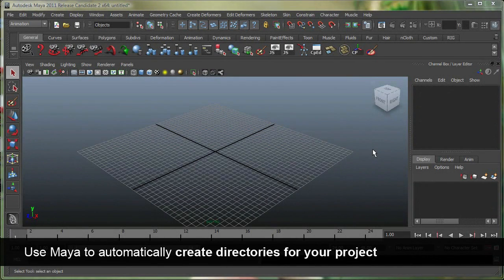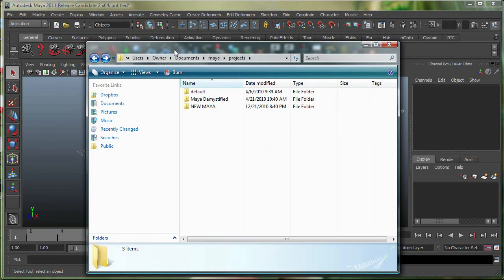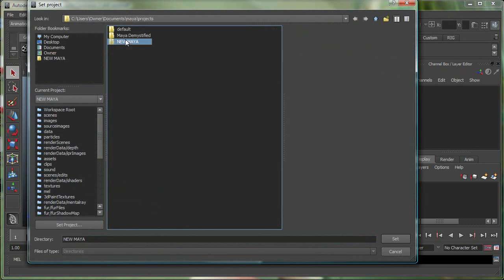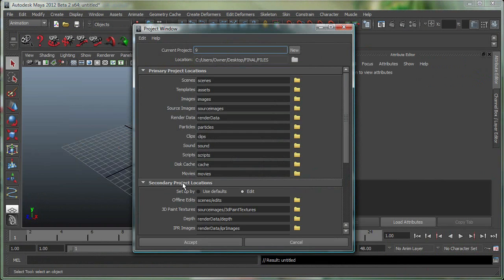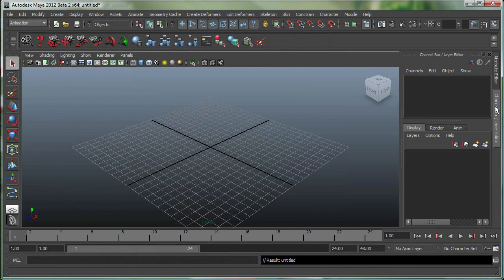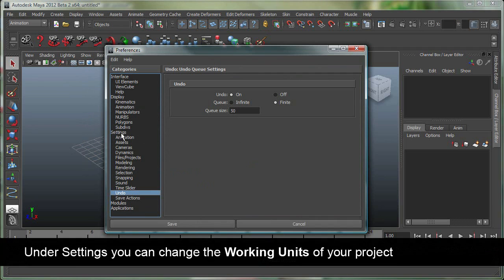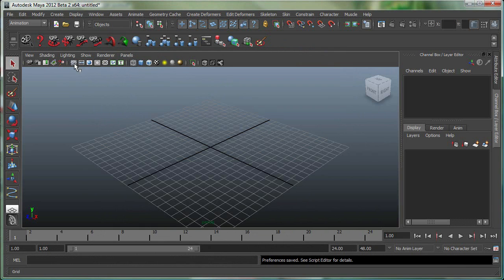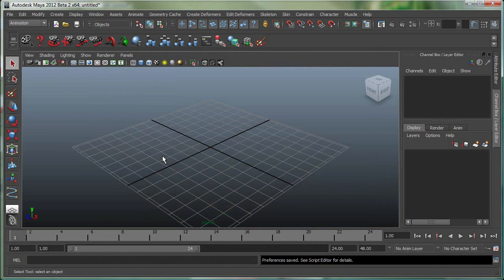Project Directory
Learn how to make a project directory in Maya. Discuss the project directory structure in Maya and the importance of subdirectories inside the project folder. Learn how to access the undo queue in Maya and also how we can change the working units and grid settings in Maya.